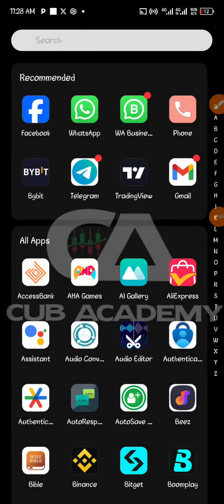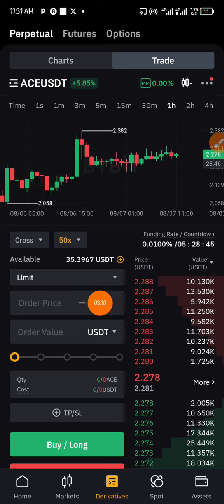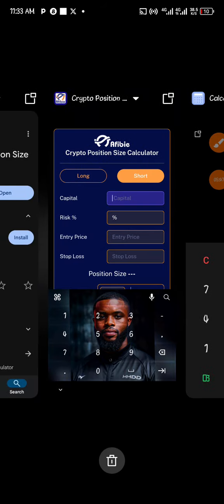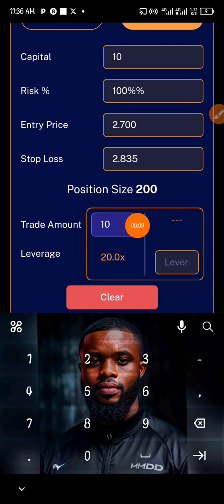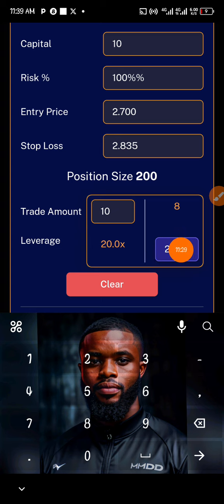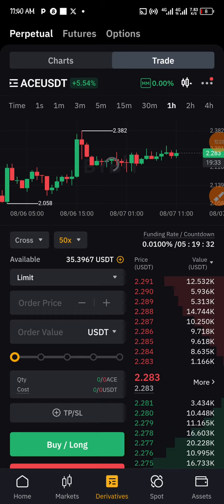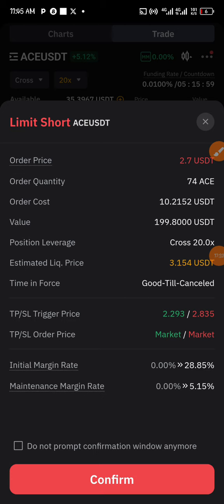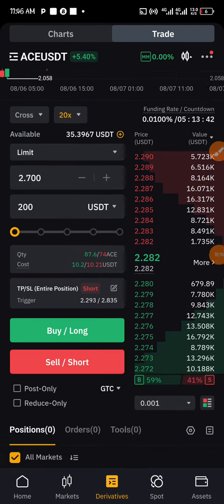𝗛𝗼𝘄 𝘁𝗼 𝗮𝗽𝗽𝗹𝘆 𝗥𝗶𝘀𝗸 𝗺𝗮𝗻𝗮𝗴𝗲𝗺𝗲𝗻𝘁 𝗯𝗲𝗳𝗼𝗿𝗲 𝘁𝗮𝗸𝗶𝗻𝗴 𝗼𝘂𝗿 𝗦𝗶𝗴𝗻𝗮𝗹 𝘁𝗿𝗮𝗱𝗲𝘀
𝗪𝗮𝘁𝗰𝗵 𝗮𝗻𝗱 𝗹𝗲𝗮𝗿𝗻 𝗵𝗼𝘄 𝘁𝗼 𝗮𝗽𝗽𝗹𝘆 𝗿𝗶𝘀𝗸 𝗺𝗮𝗻𝗮𝗴𝗲𝗺𝗲𝗻𝘁 𝘁𝗲𝗰𝗵𝗻𝗶𝗾𝘂𝗲𝘀